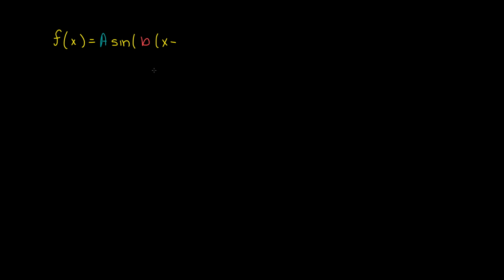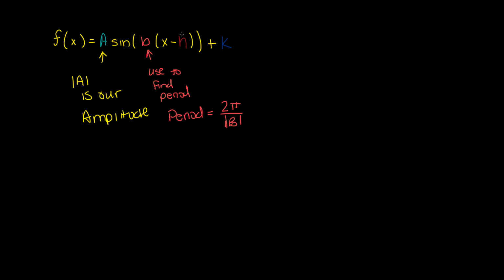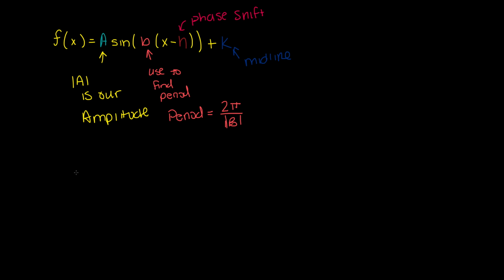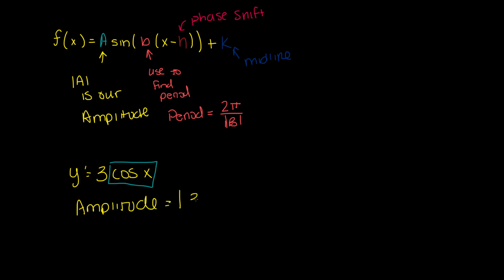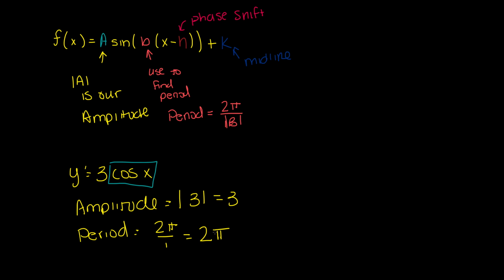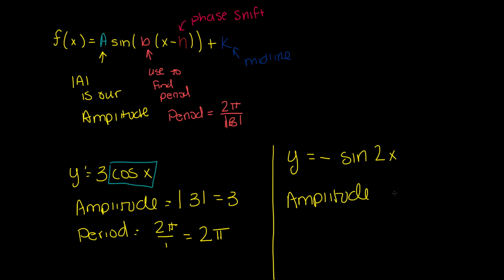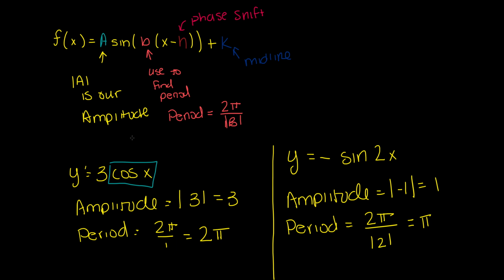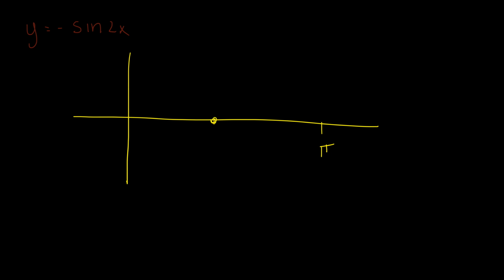enVision Algebra Topic 7-4 Example 2: Identify Amplitude and Period